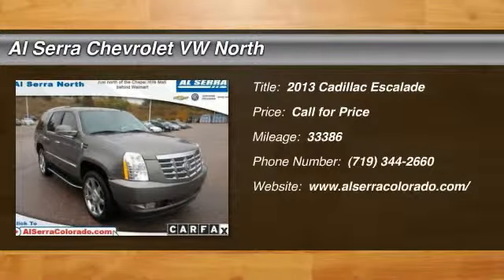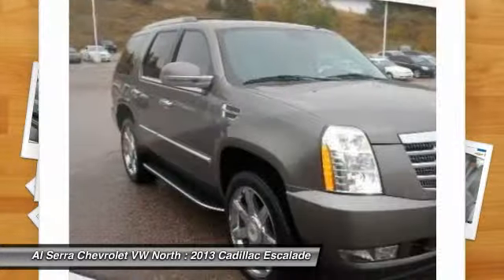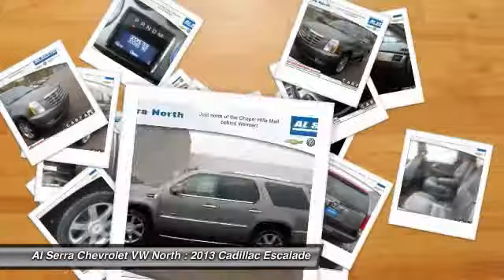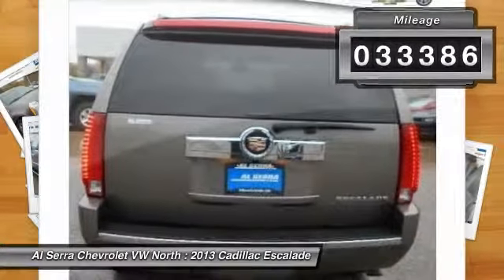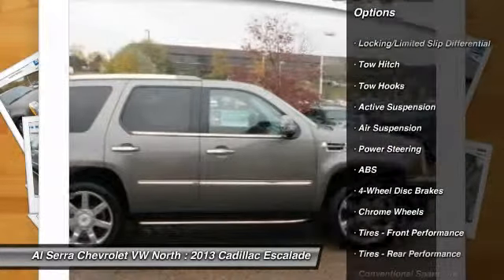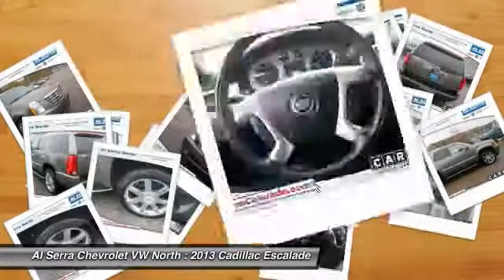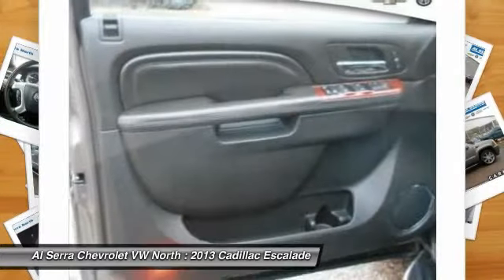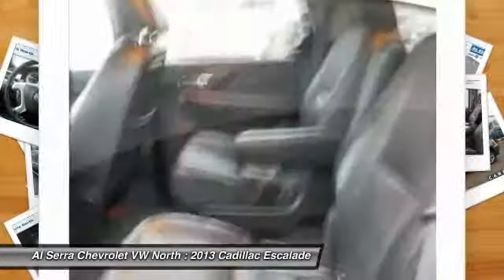2013 Cadillac Escalade Colorado Springs, Denver, Castle Rock 24612PP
2013 Cadillac Escalade Luxury

Vortec 6.2L V8 SFI VVT, 6-Speed Automatic HD Electronic with Overdrive, AWD, and Ebony/Ebony Accents w/Aniline Full Leather Seat Trim. At Al Serra we believe in 2 things: 1. No Worries - vehicles are safety checked, warrantied, and if you are not satisfied, bring it back. And 2. Al Serra for Less - every day we shop thousands of vehicles online to make sure our prices are the lowest around. You'll be hard pressed to find a cleaner 2013 Cadillac Escalade than this well-appointed gem. You, out cruising down the road in this superb Escalade, would look so much better than it sitting here on our lot. The only other time it's ever spent here, was when we caringly serviced it for its previous owner.